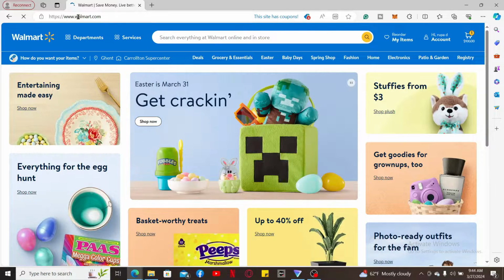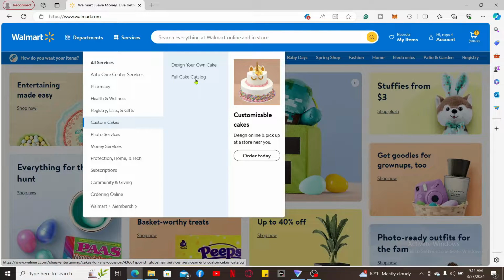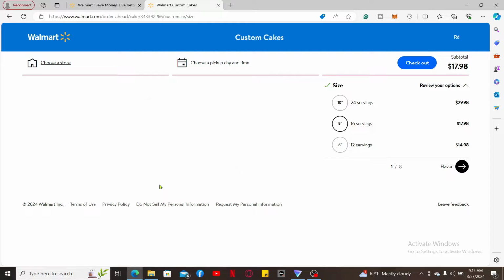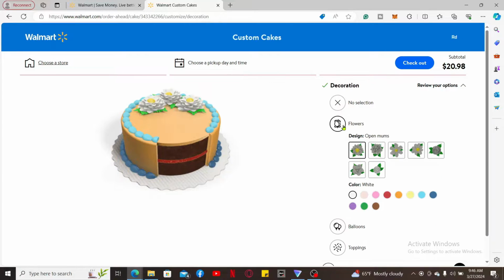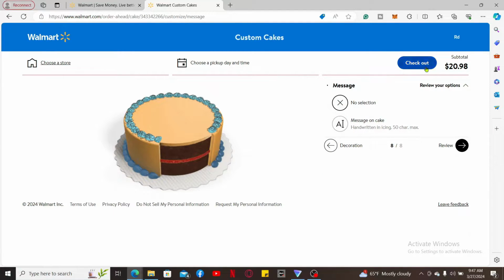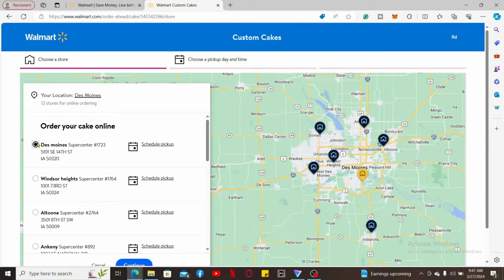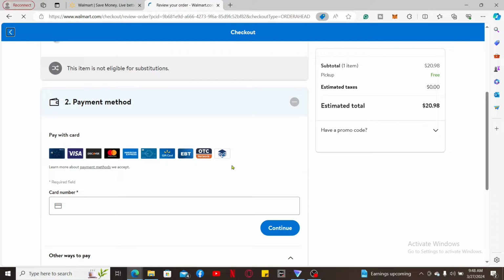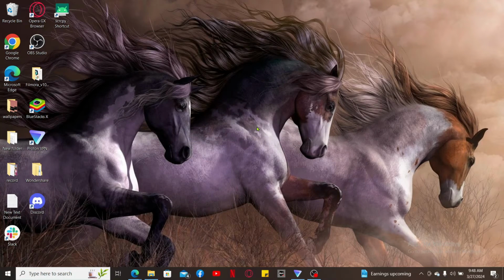How to Order a Cake From Walmart 2024?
In this quick and informative video, discover the simple process of ordering a delicious cake from Walmart hassle-free. Whether you're planning a birthday celebration, a graduation party, or any special occasion, Walmart offers a wide variety of cakes to suit your taste and style. Learn everything you need to know to place your order seamlessly, ensuring that your cake is ready to impress and delight your guests. Say goodbye to stress and hello to convenience with Walmart's easy cake ordering system. Watch now and get ready to indulge in sweet perfection!